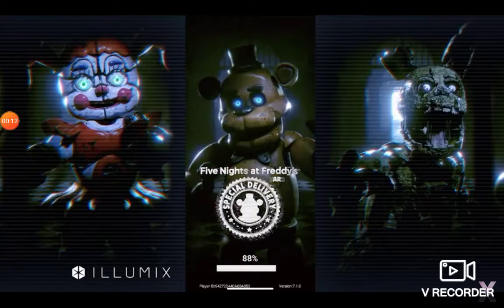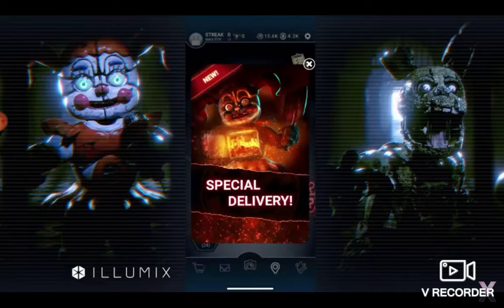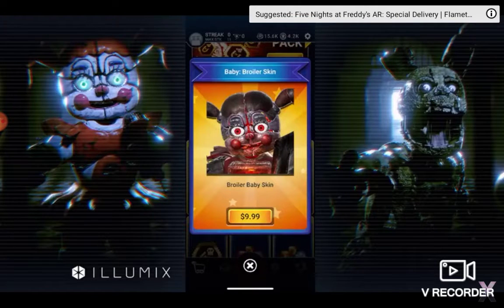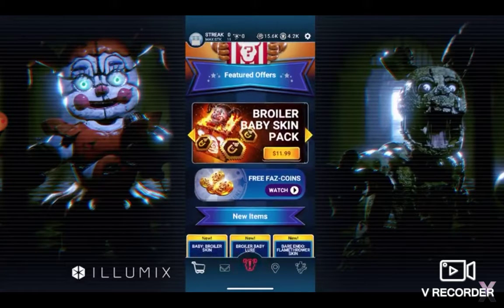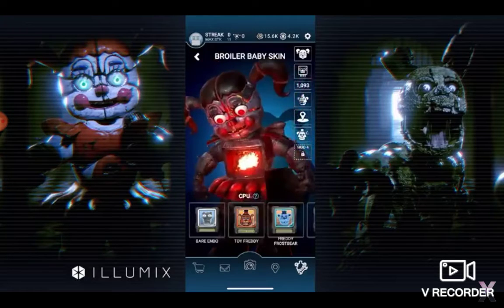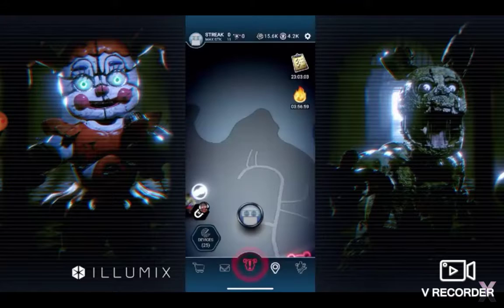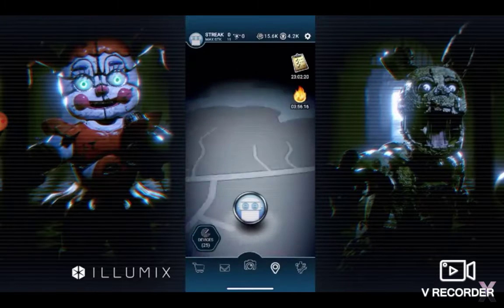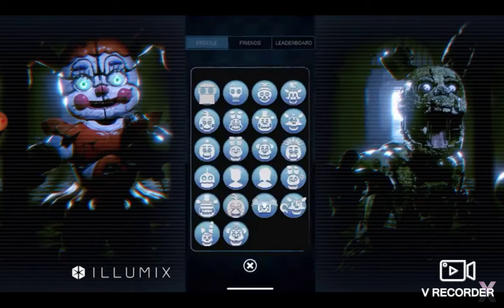fanf ar part 27